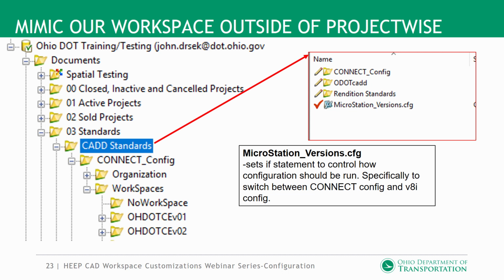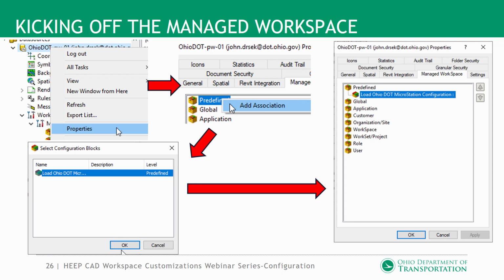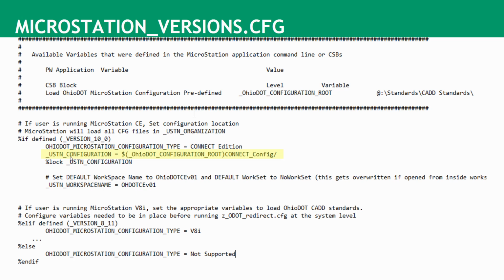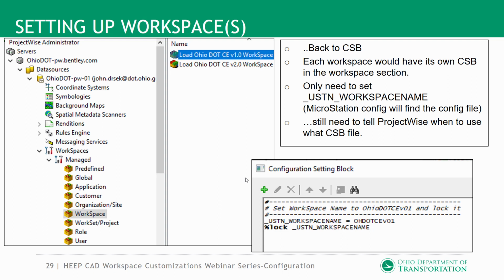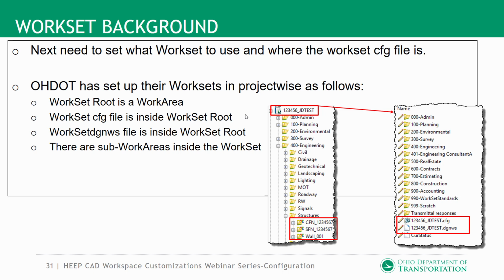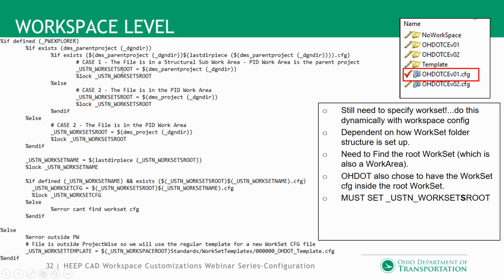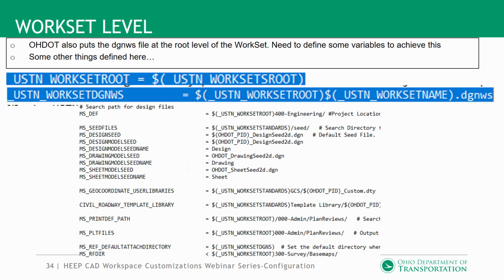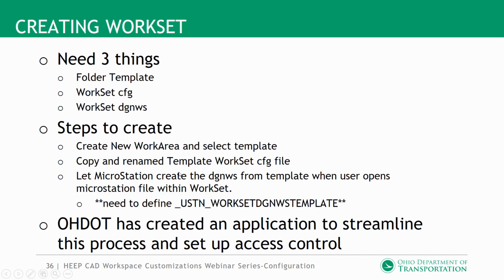OHDOT Standards Projectwise Managed WorkSpace SetUp